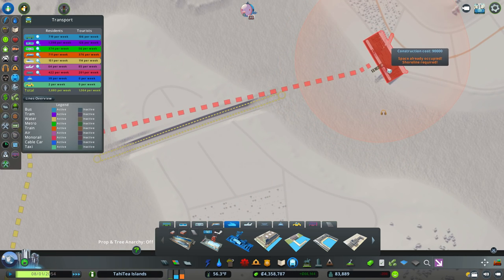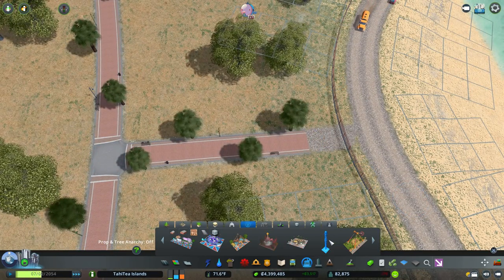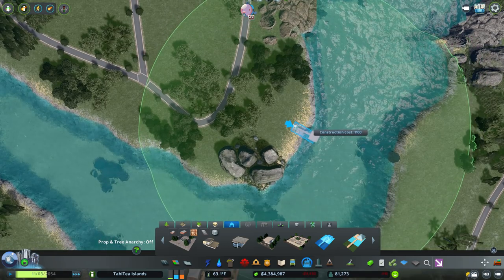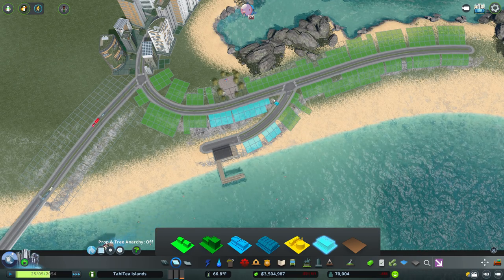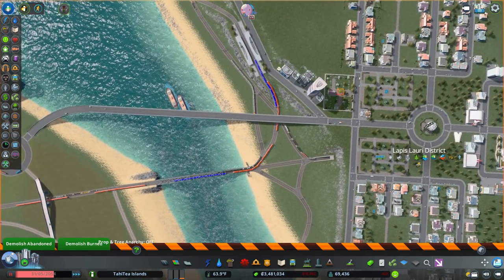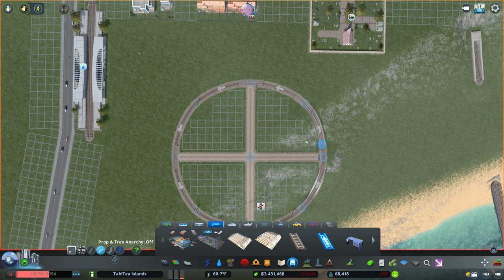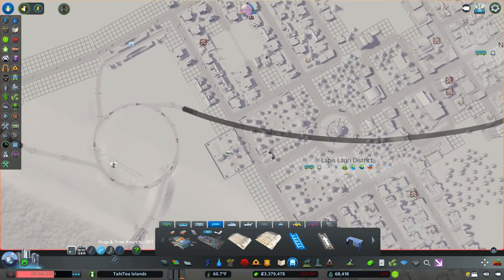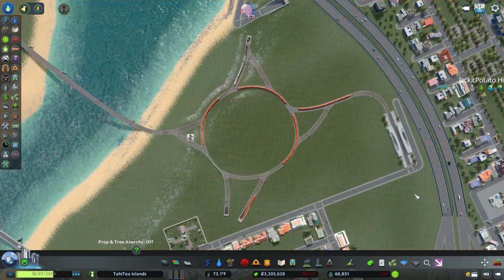Cities Skylines ▶RETURN OF THE TRAIN-A-BOUT!◀ #43 Cities: Skylines Natural Disasters Parklife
Let's Play Cities Skylines:Maximum Random Disasters & Parklife!
Train-a-bout is back..almost! Enjoy :-)

➤Music (Into/Outro)
Ben - William Rosati

➤Pre Finale SipaGreenTea Citiea Save file is pinned on my public discord as a pinned comment (Discord join link below).

➤How to make Cities Skylines Look Realistic by Press Including links to all the Mods used:

➤Timelapse & Intro/Outro Music:
- Nightingale - Eveningland

- 3 new scenarios, 4 new policy options, and a new Monument to make your friends Green with envy